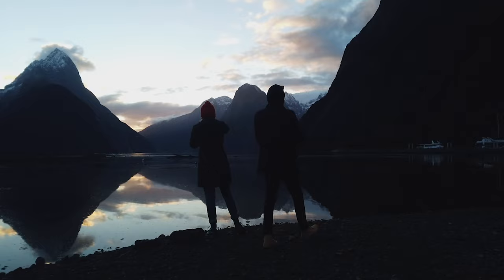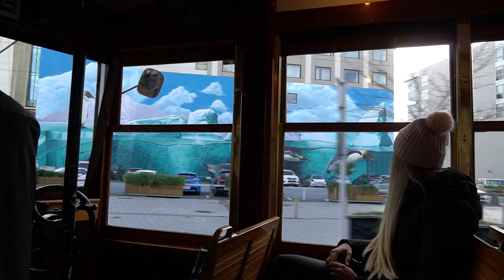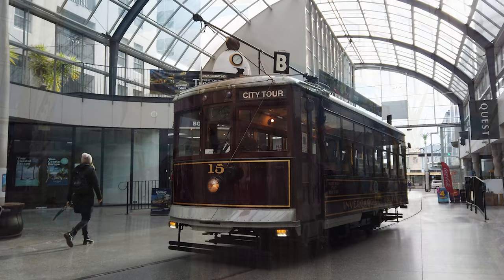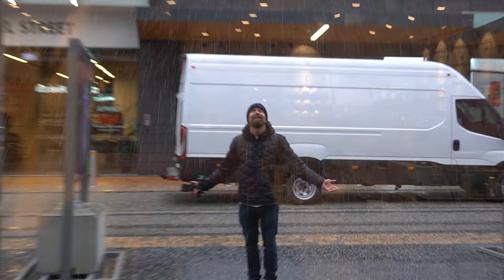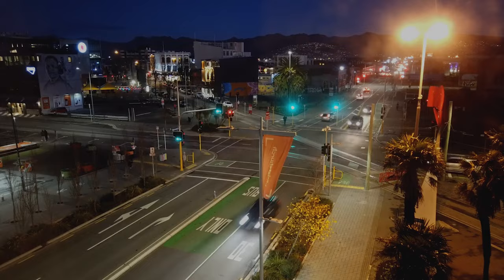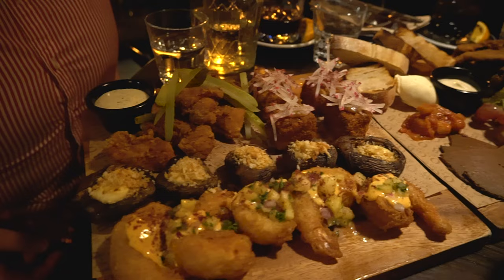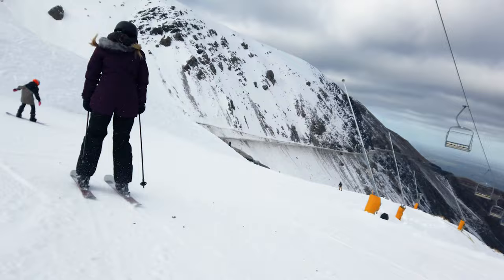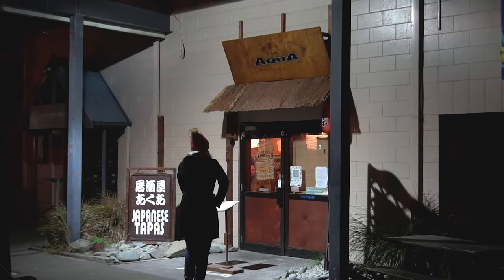CHRISTCHURCH Travel Guide: City and Snow!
TravelWell in Christchurch with THIS epic guide! We spent 2 days in the region, checking out the best things to see, do and eat in Christchurch then heading out to Mt Hutt for skiing and snowboarding at one of New Zealand's BEST (and hidden!) snowfields. It was the perfect blend of city & snow! Would you visit Christchurch?

We recommend...